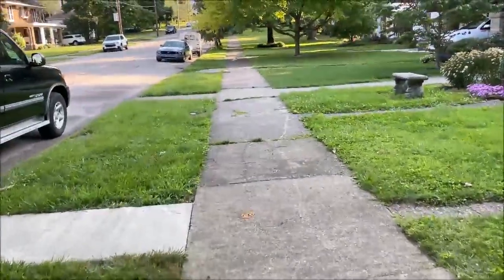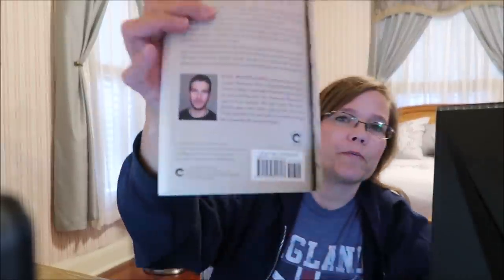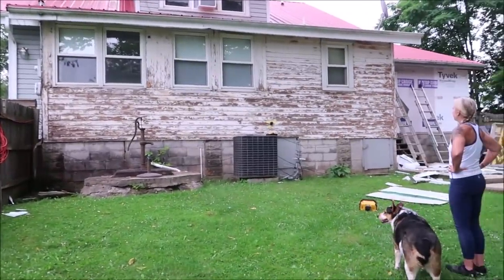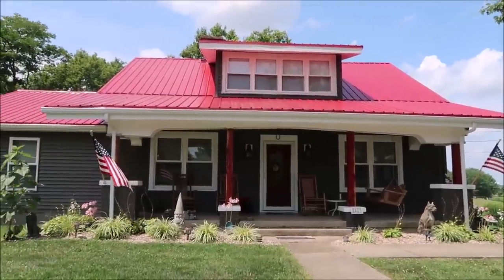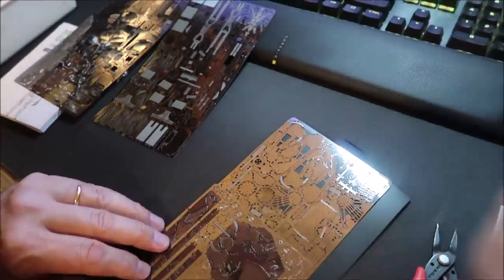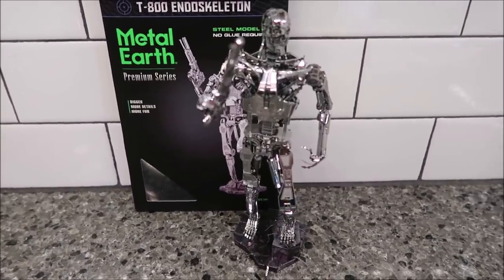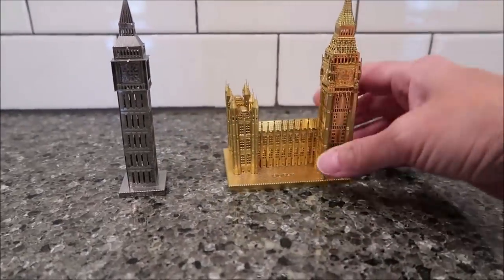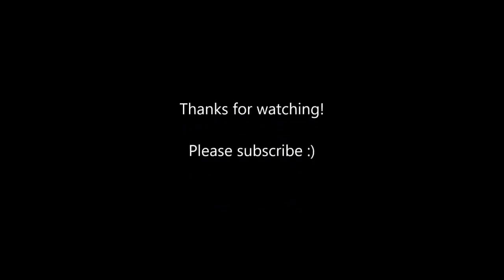Jennifer’s New Siding & Garden Vlog 7/14/21 – 8/12/21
In this video, my sister, Jennifer, is getting new siding on her house and Kevin updates us on his projects.

* The Silent Patient
* Metal Earth The Terminator T-800 Endoskeleton
* London Cross-Stitch
* Metal Earth Star Wars D-O
* Metal Earth Big Apple Tour Bus
* Piececool Big Ben DIY 3D Metal Puzzle
* Metal Earth M1 Abrams Tank
* Metal Earth: AH-64 Apache